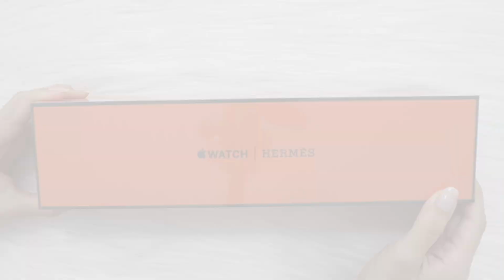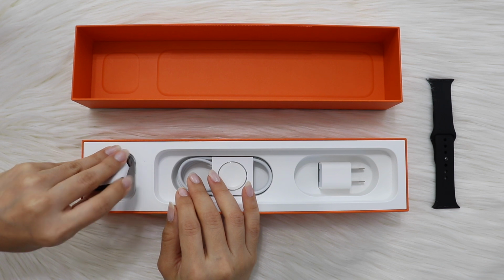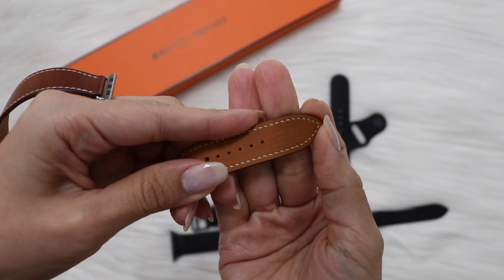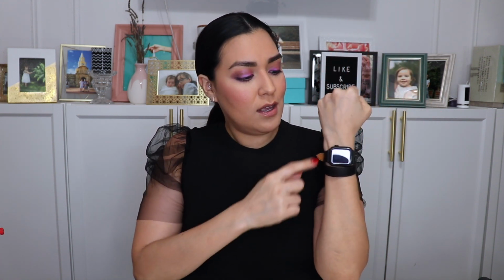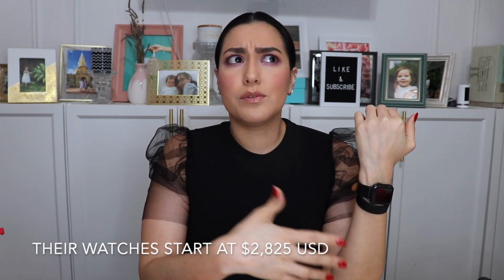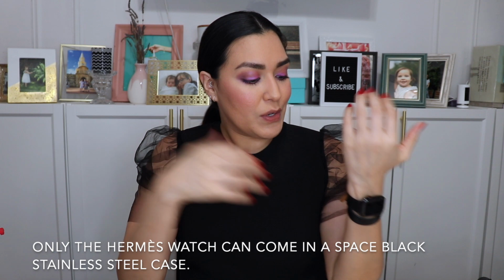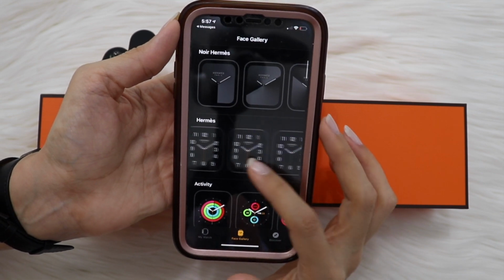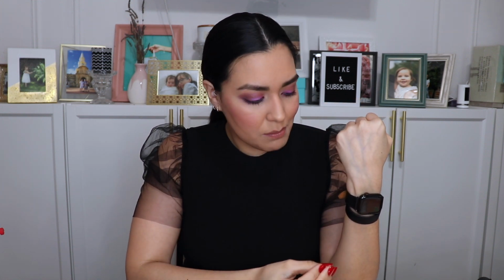Hermès Black Double Tour Apple Watch Series 6: Unboxing, Comparison & Review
I'm finally sharing the unboxing of my Series 6 Hermès Apple Watch in the
Space Black Stainless Steel Case with Double Tour Noir (black) leather band. I'll talk about what happened to my first generation Hermès Apple Watch, why I chose to buy another Apple Watch and my review of the watch. This video featured comparison footage of the Hermès Apple Watch series 6 vs. the 1st edition of the Hermès Apple Watch vs. a regular Apple Watch series 3.

TIMESTAMPS:
0:00 - Intro to my channel and video
1:05 - What happened to my 1st Generation Hermès Apple Watch
3:15 - Deciding between a regular Apple Watch or another Hermès Apple Watch
7:10 - Hermès Apple Watch Unboxing
10:31 - Hermès Apple Watch vs 1st Generation Hermès Apple Watch
11:26 - Hermès Apple Watch Black Sports Band vs Apple Watch White Sports Band
11:52 - My review of the Hermès Double Tour Apple Watch Series 6 in Space Black
14:27 - Price & Is It Worth It
16:15 - Unique Features
17:24 - Technology

PRODUCTS MENTIONED:
Hermès Double Tour Apple Watch in Noir / Space Black:

Hermès Double Tour Apple Watch in Fauve (Brown)/ Silver Stainless Steel:

Apple Watch Series 3:

WHAT I'M WEARING:
Urban Decay Ultraviolet Palette:

I make a small percentage from sales made using my links and/or perks like credits towards purchases, which helps me finance content for my channel and blog at NO added cost to you. I'm honest in my posts and strive to be a trusted resource.

(1st Box FREE When You Use My Link)

Snail Mail:
Jessica Flores